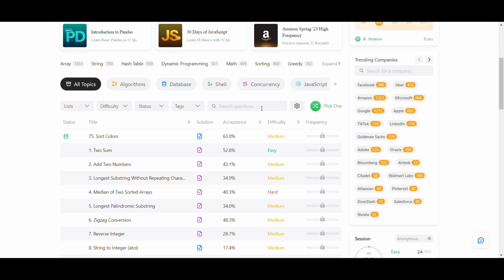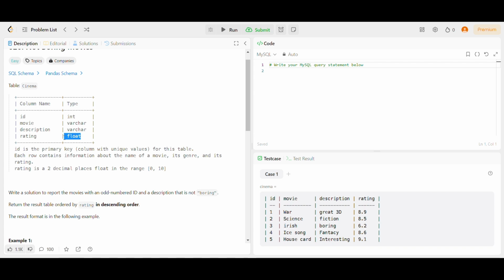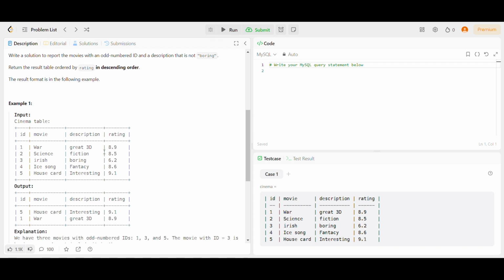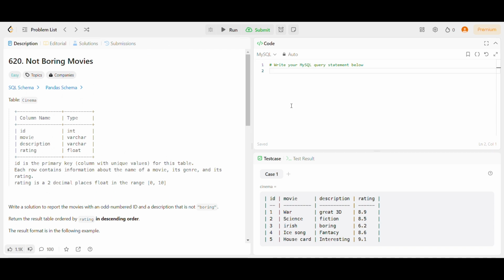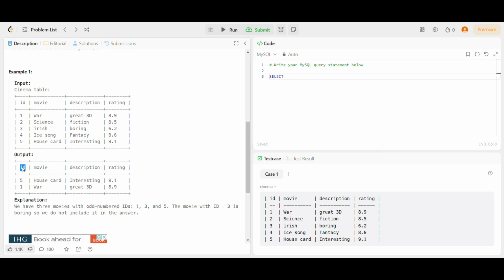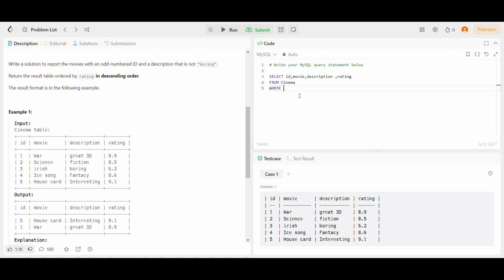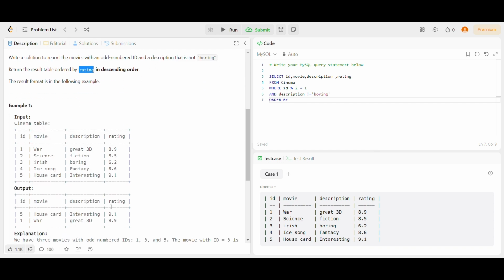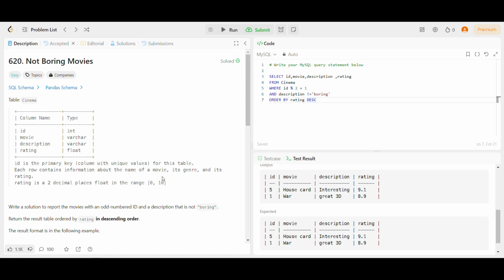SQL Simplified - Day 30 (45 Days of LeetCode )